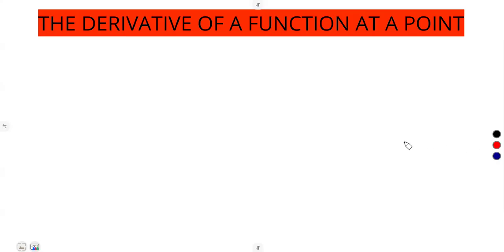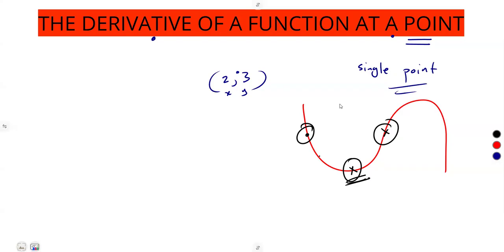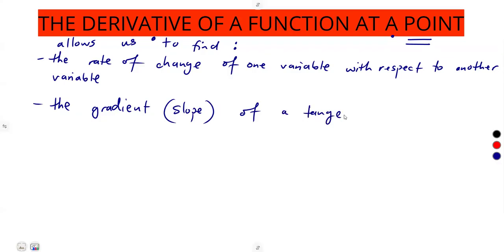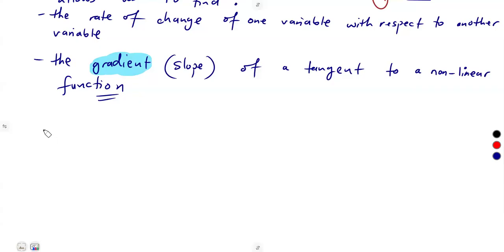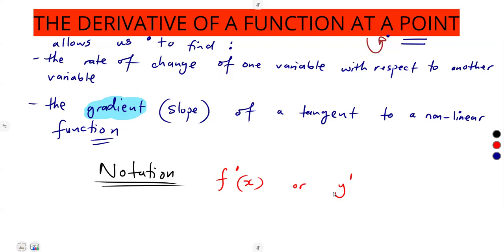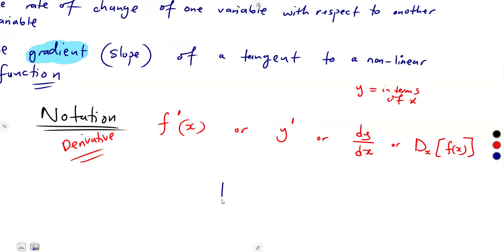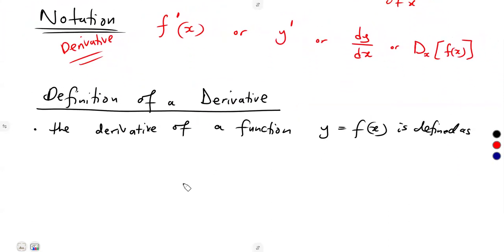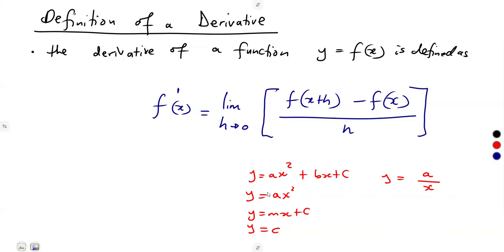Mathematics Grade 12 The Derivative of a function at a Point - Differential Calculus - Term 2